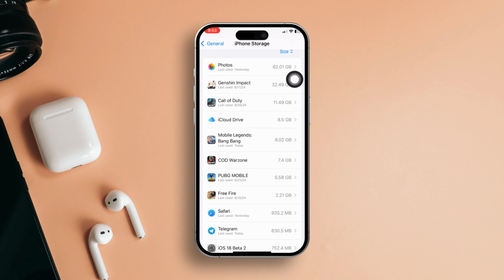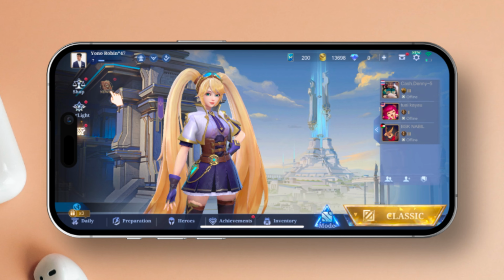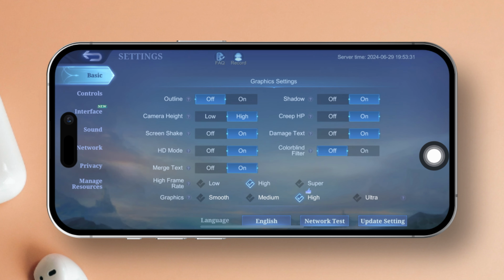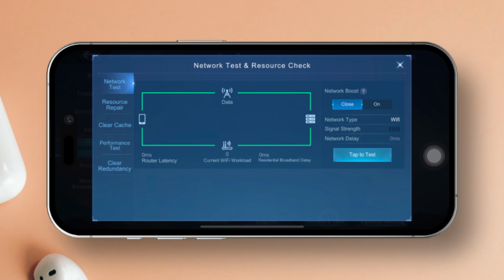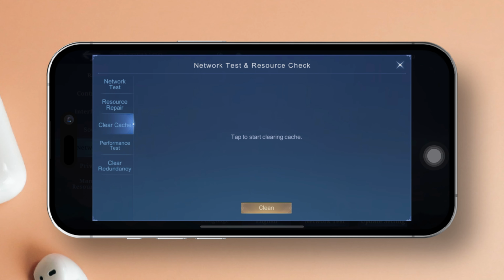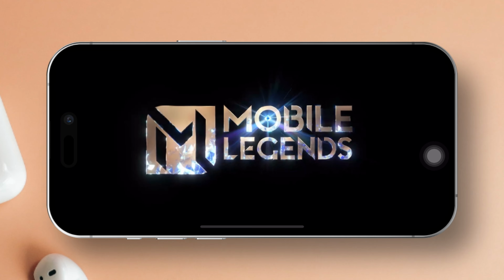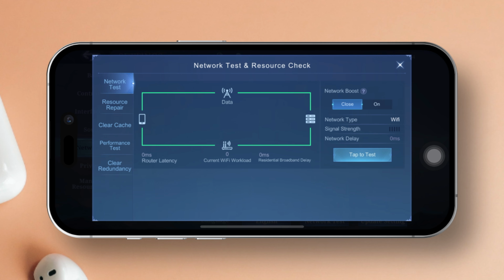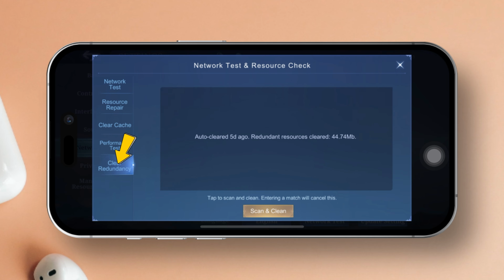4 How To REDUCE MOBILE LEGENDS DATA STORAGE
Are you looking for a way to reduce data in Mobile Legends on iPhone? Then you have reached the right place for help. People with low-performance devices usually face this issue, and it is also a huge amount of data, so this video is about reducing the workload on your device and deleting unwanted data from your MLBB. So, watch, and let's see how to make MLBB data small.

In this quick video guide, I will show you How to remove unwanted Data Storage in Mobile Legends. So, make sure to follow the guidelines in the video and clean your unwanted MLBB data. This is the best setting for storage configuration, so after watching the video, you will get to understand How to reduce data in Mobile Legends in 2024.

00:01- Video Intro
00:13- The process
01:02- Video end